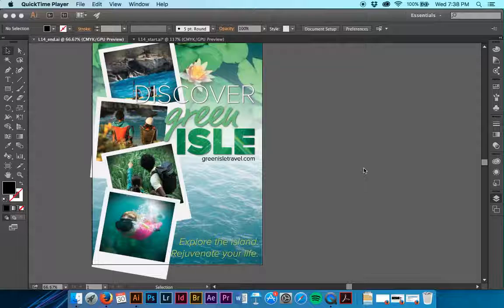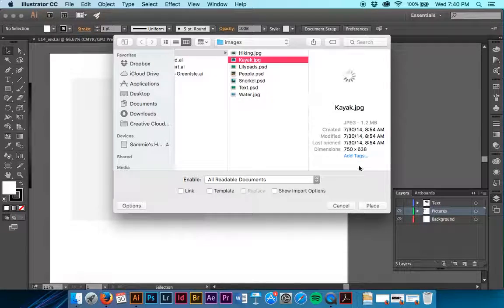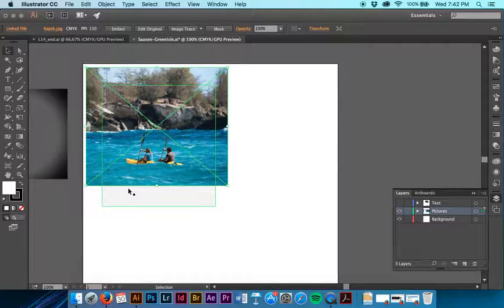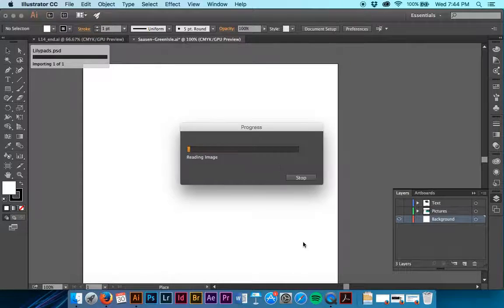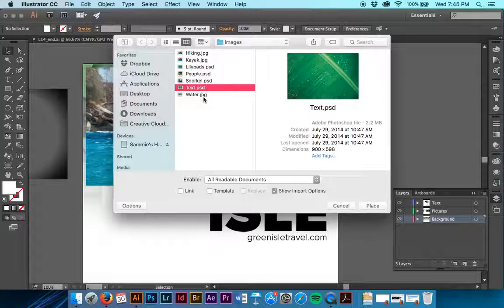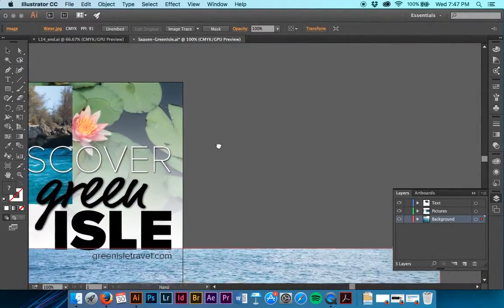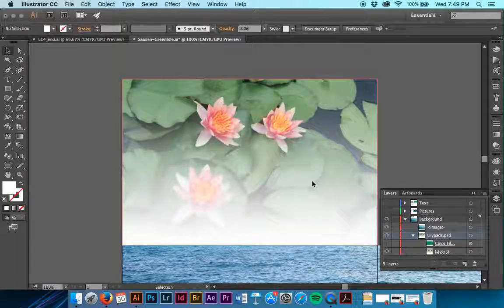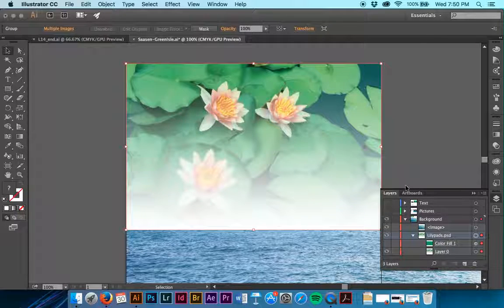2015 Lesson 14 Part 1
Classroom in a Book - 2015 Adobe Illustrator CC
Lesson 14
Part 1
Placing Images, Editing Color